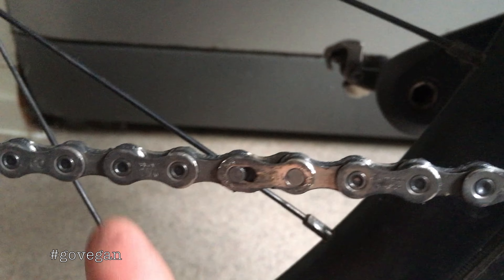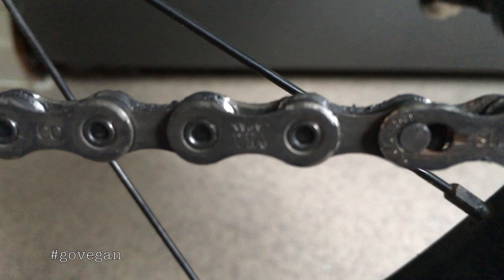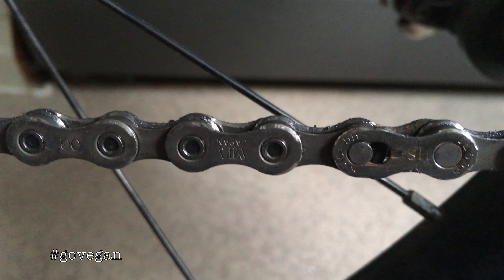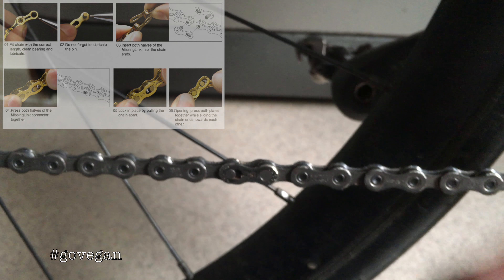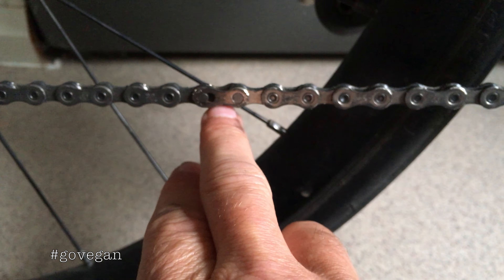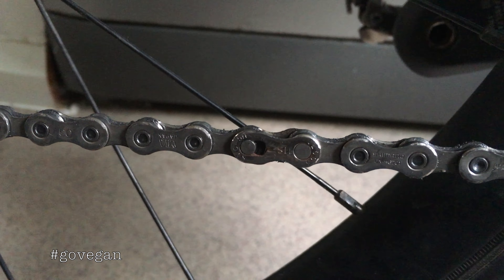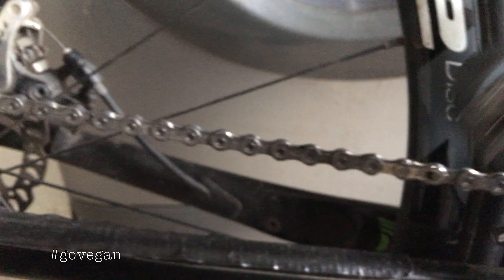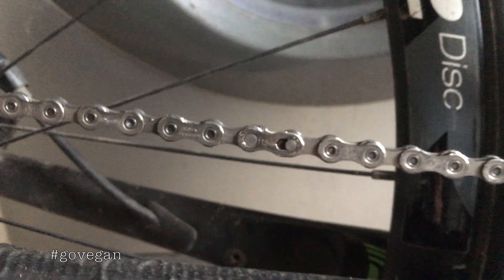How to fit a stuborn KMC chain link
KMC quick link. KMC speed link. KMC missing link. Shimano chain.

In my spare time I design T-shirts, sweatshirt which can all be found on Amazon.

t shirts etc are available on Amazon.com but I don’t have a store yet, so just ask me for a link to anyting you find you like in the store link above or you see me mention or wearing. Thanks.